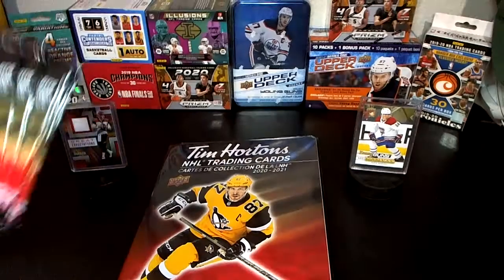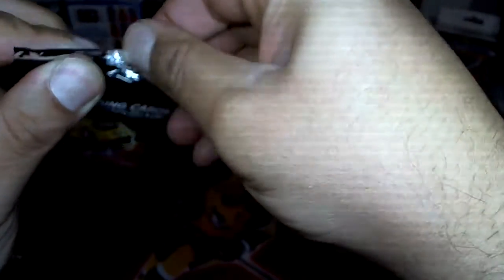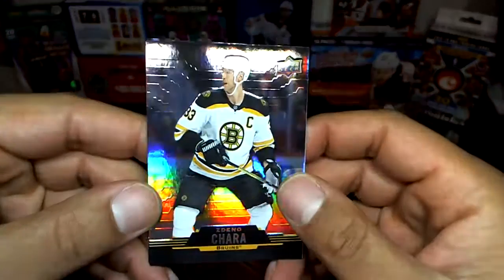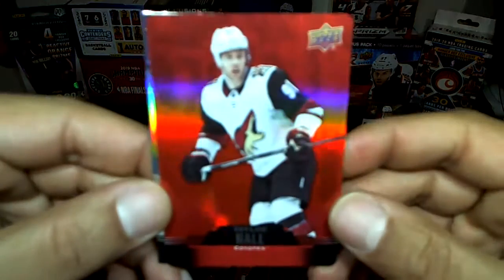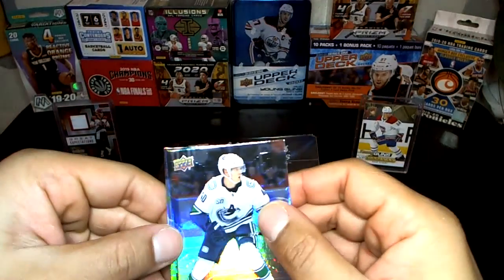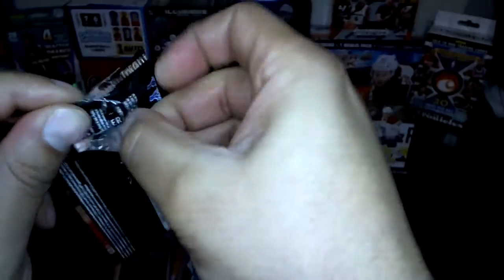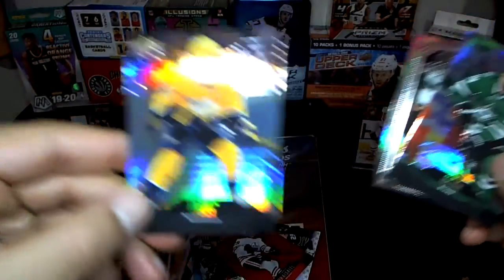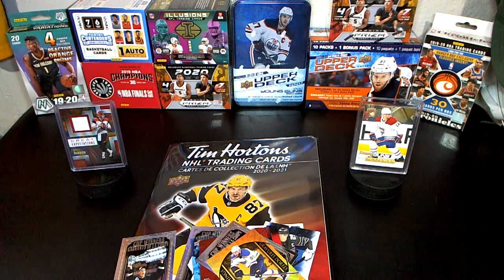OPENING A BOX of 20/21 TIM HORTON'S NHL hockey cards! A special edition of The NEXT show!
10 part series, opening 10 packs at a time! Shoutout to my amazing wife for the amazing xmas present, as well as contributing content to the show, at the same time! Brilliant!!